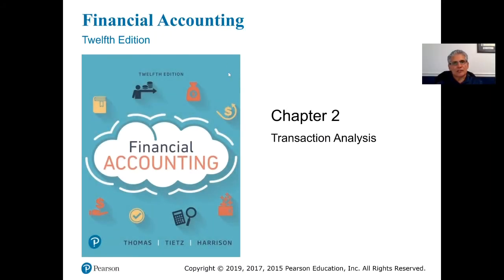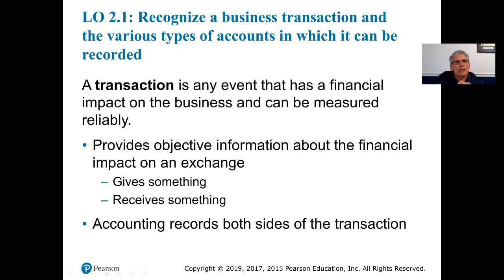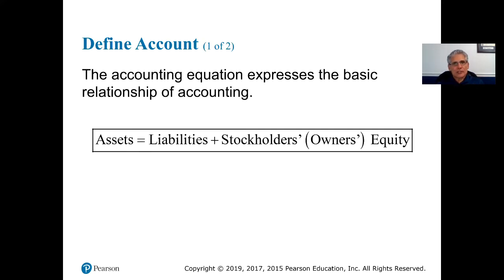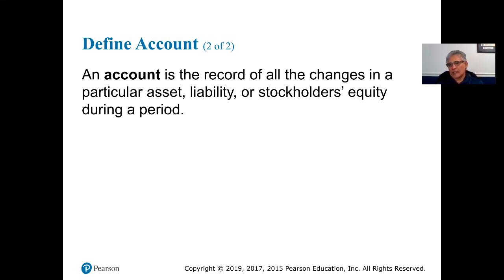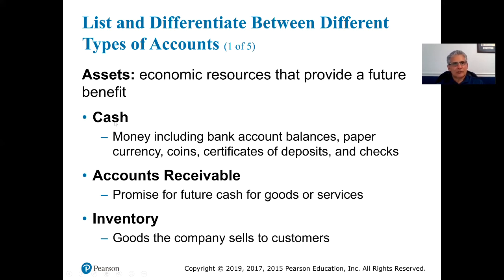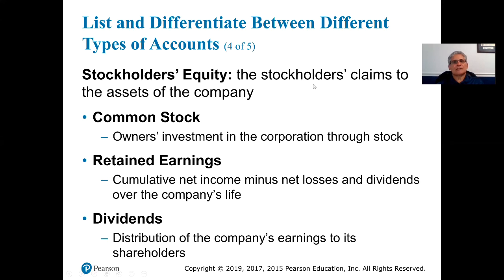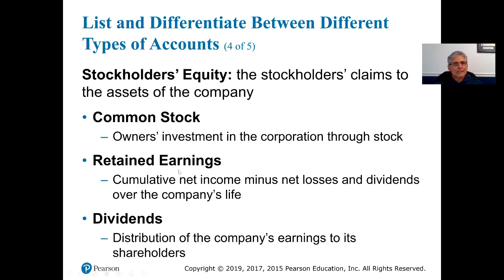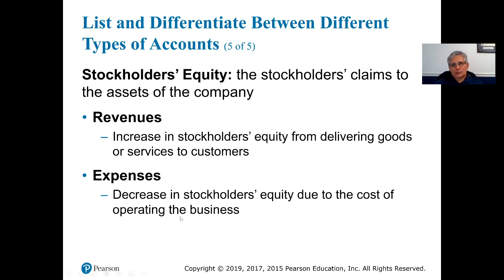Chapter 2 Section 1